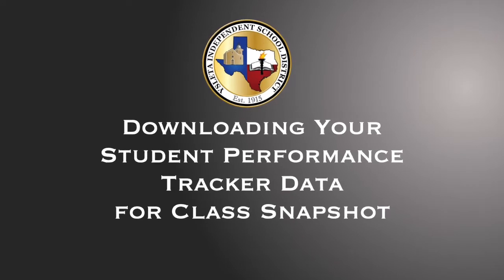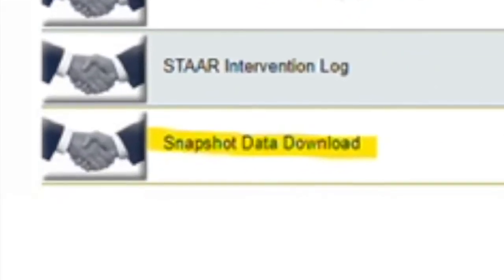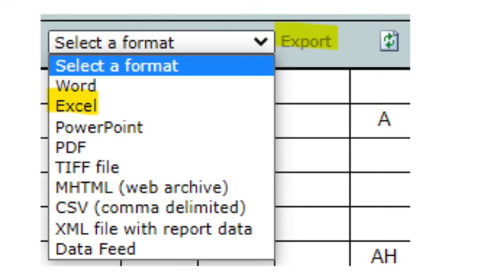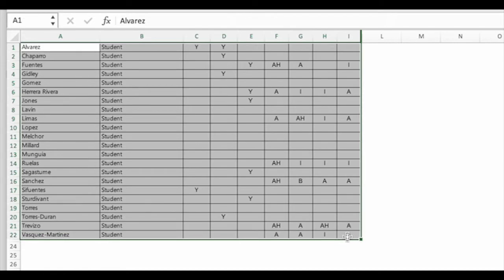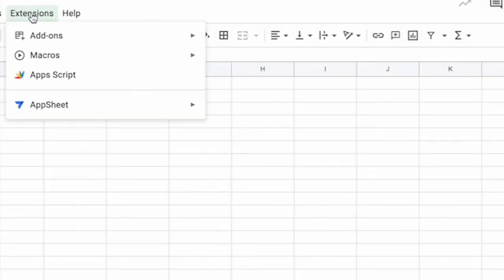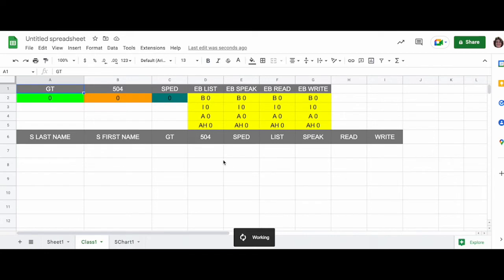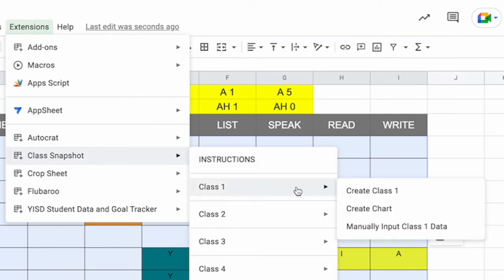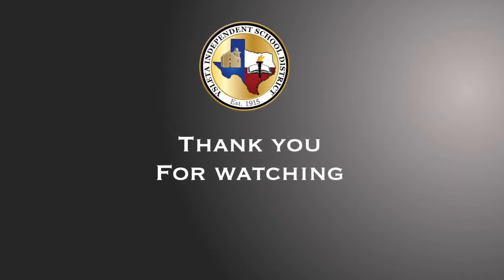Updated Class Snapshot Instructions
This video demonstrates the updated instructions to using the YISD extension, Class snapshot.